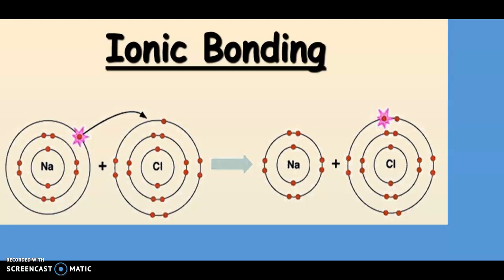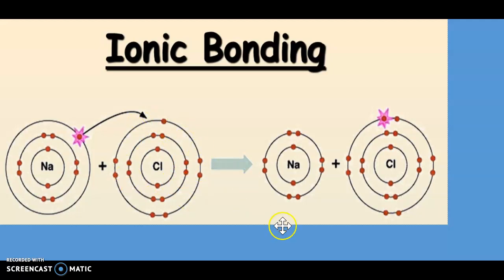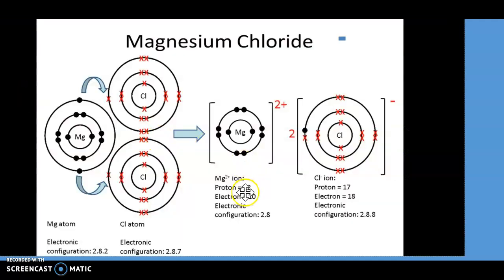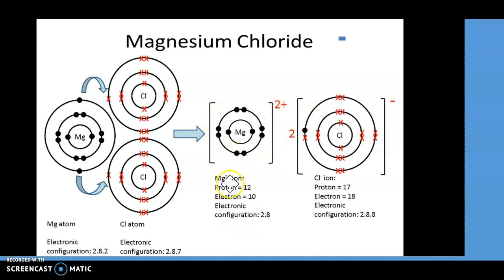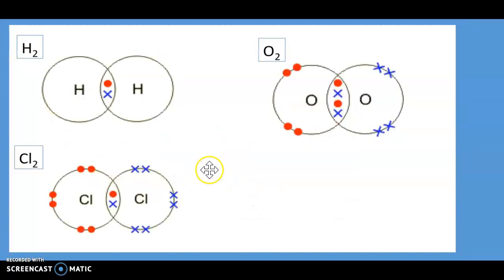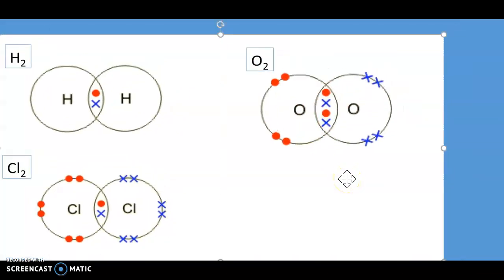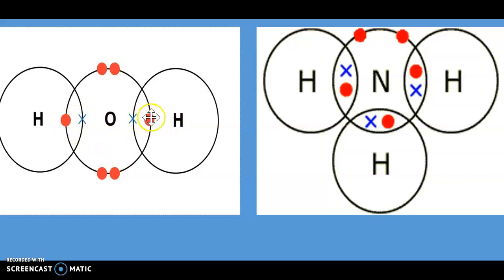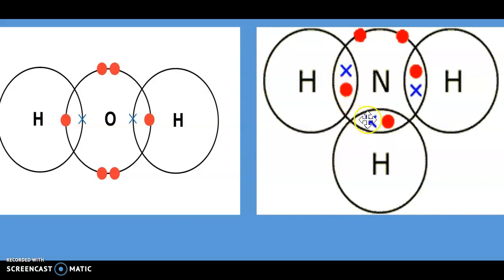GCSE (9-1) Science (Chemistry) and A-Level Chemistry- Ionic and covalent bonding- all exam boards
This video teaches you the difference between ionic and covalent bonding with different examples.
-It explains how electronic configuration changes changes when atoms change to ions
-It explains how elements change to ions
-It goes through lots of different examples for detail bonding

This video can be used for all exam boards
-AQA
-EDEXCEL/PEARSON
-OCR
-WJEC
-CCEA
-CITY & GUILDS/BTEC